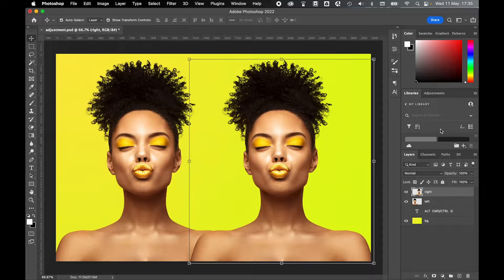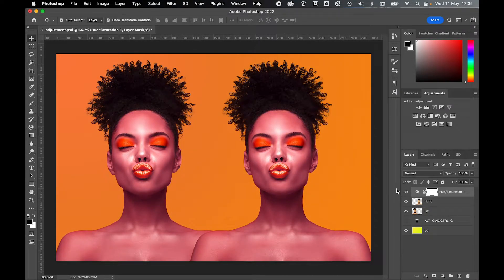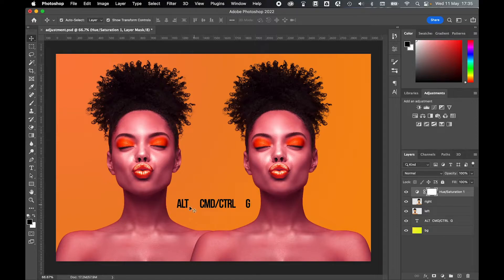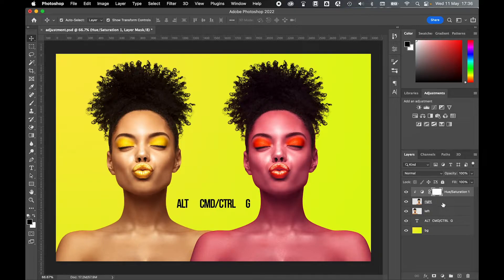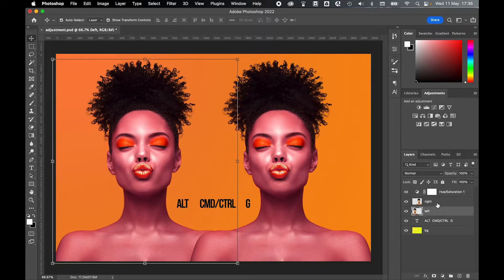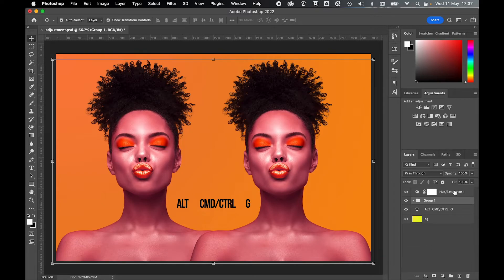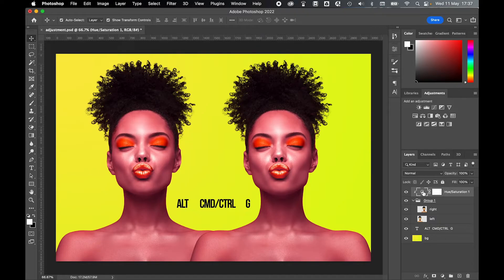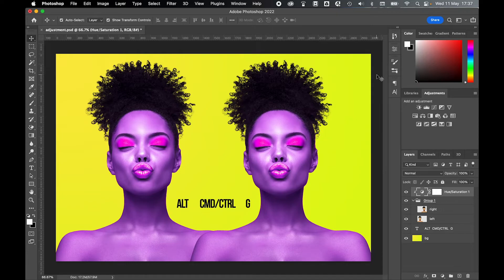Only Apply Adjustment Layer To One Layer In Photoshop CC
Learn how to apply an adjustment layer to any layer or group of layers of your choice in Photoshop CC in this super easy tutorial.

When you add an adjustment layer to your document, the layer will by default apply itself to all layers below it in the layer panel.

But what if you only want to apply that adjustment layer to one layer, or a set of layers, without affecting other layers below it in the stack?

Fortunately, there is a simple way to do this. In this easy Photoshop tutorial, we will look at how to apply an adjustment layer to only one layer or one group of layers.

This is such a simple fix, but it took me a long time to figure out you could do this.

Images used licensed by Shutterstock.